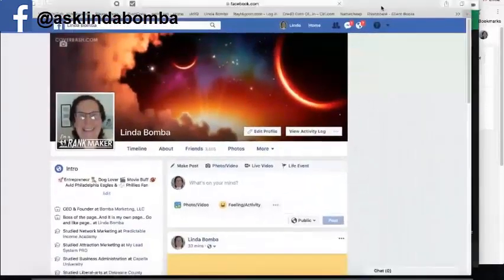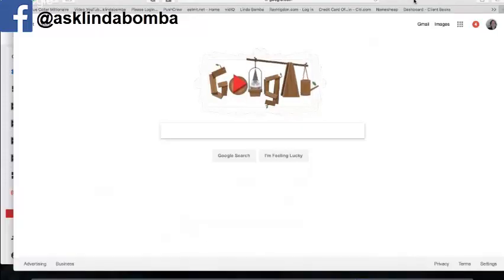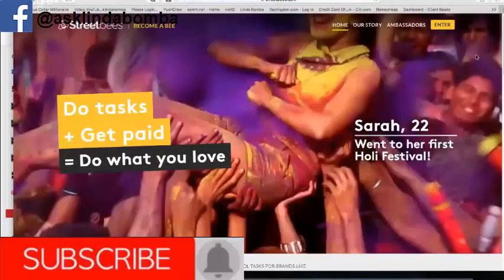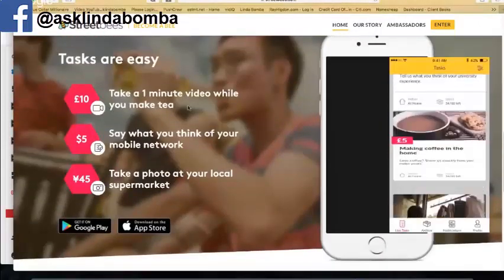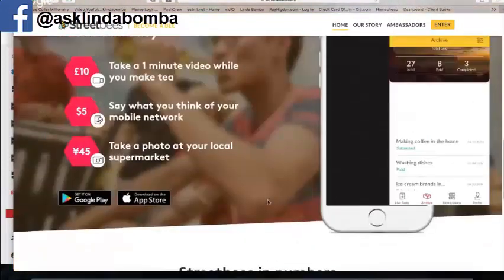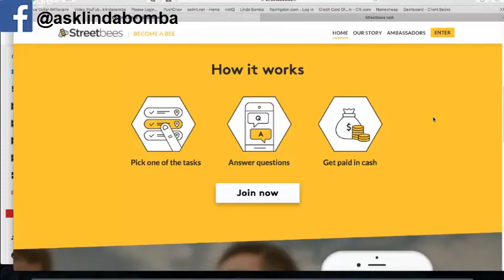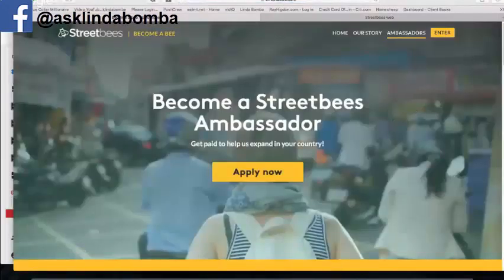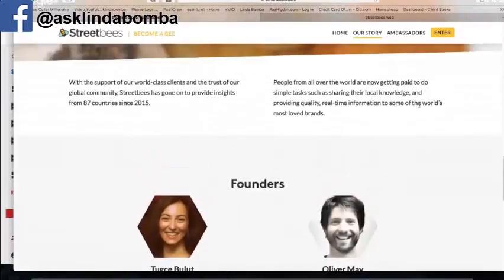Earn Free PayPal Money No Surveys or Offers (2021)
In this video I will show you how to earn free PayPal money no surveys or offers. It is easy to make money online and earn free PayPal money without doing surveys or offers. I will show you step by step how you can free PayPal money and work from home. You can do this part time and start working from home and earn free PayPal money.

Linda Bomba